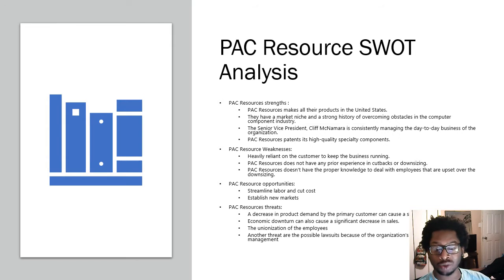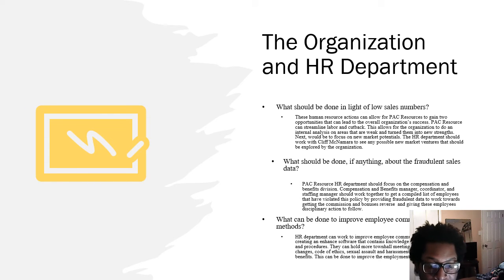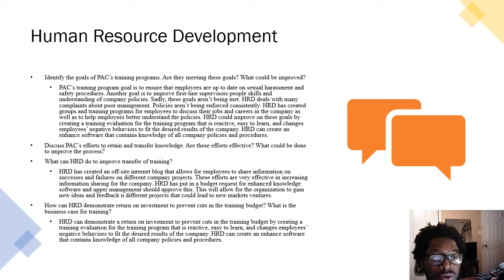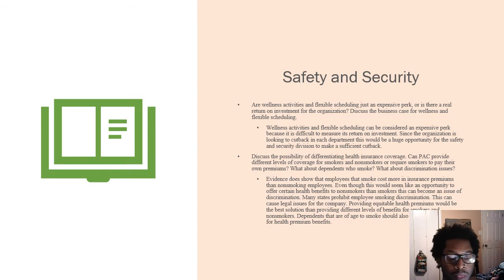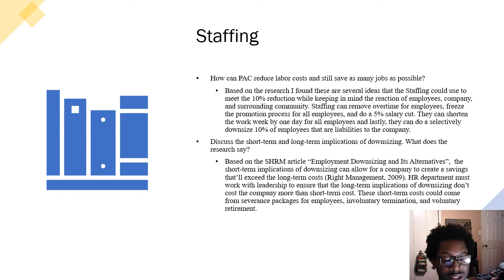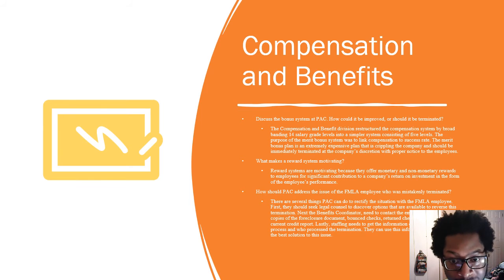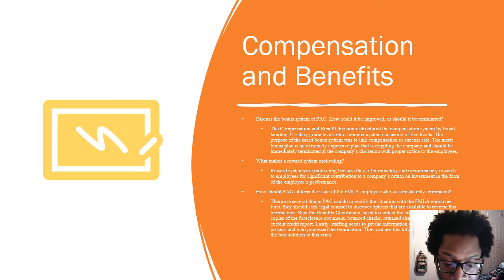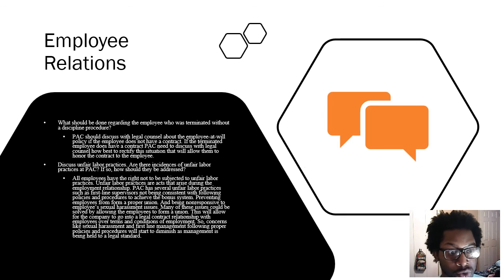PAC Resource Final Exam